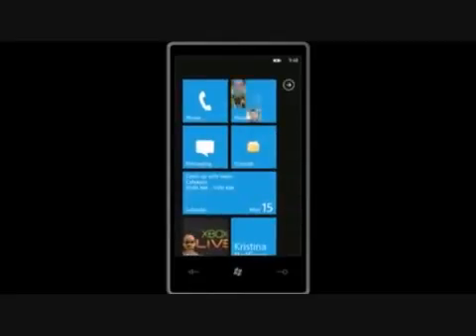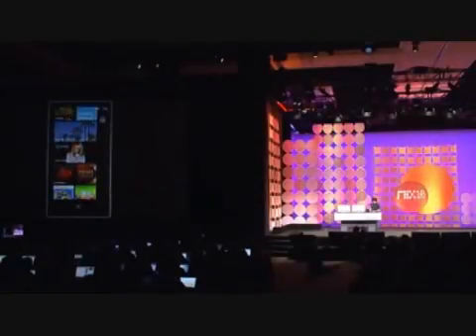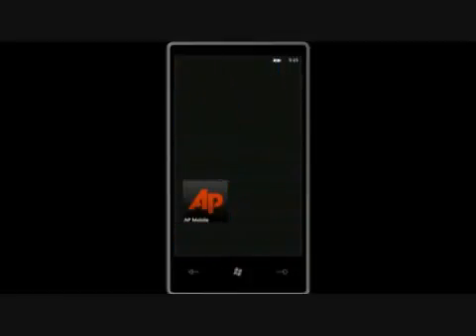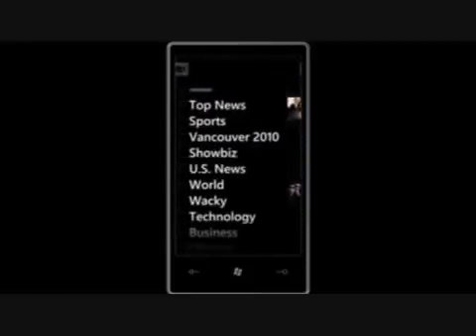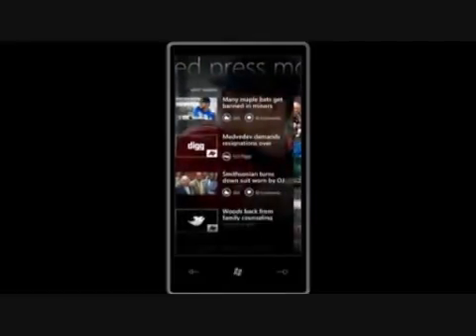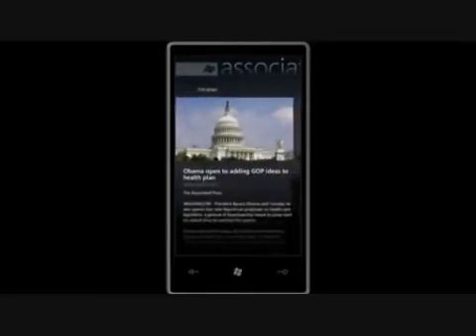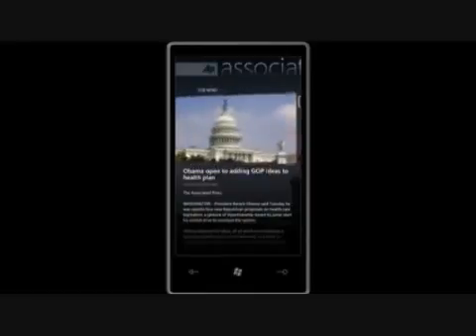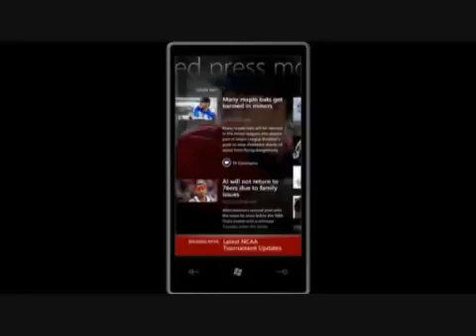Windows Phone 7 Mobile Apps AP Mobile